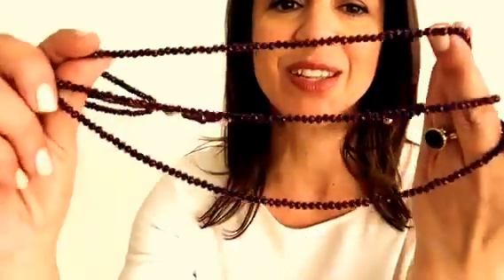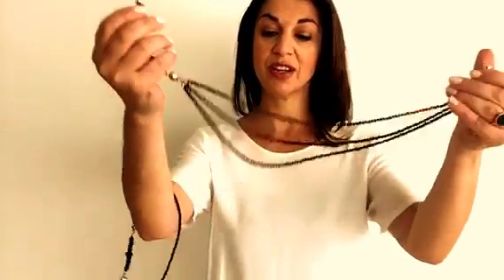10 Way Necklace - purple crystal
See the new purple crystal 10 Way Necklace being styled in all its different styles.